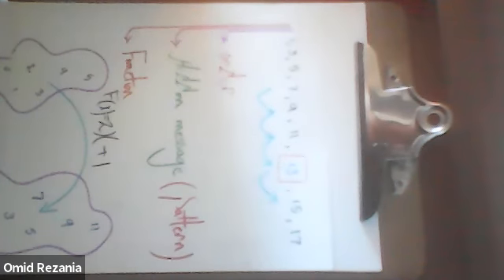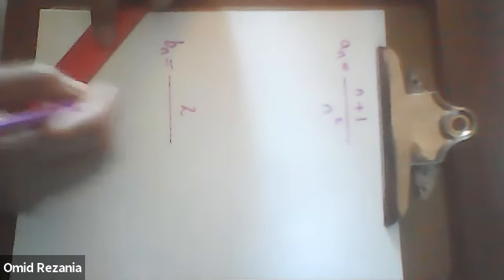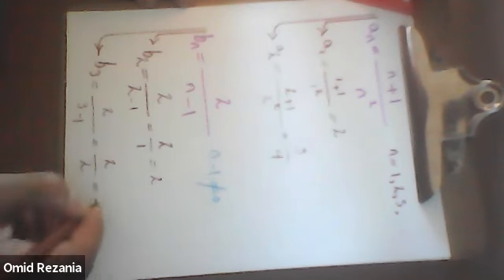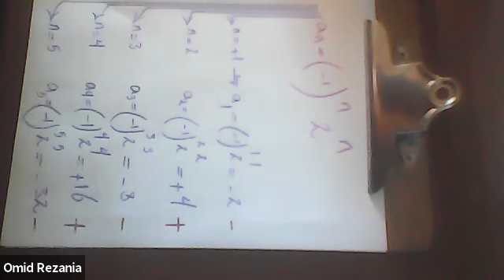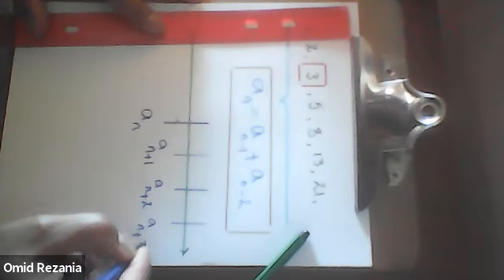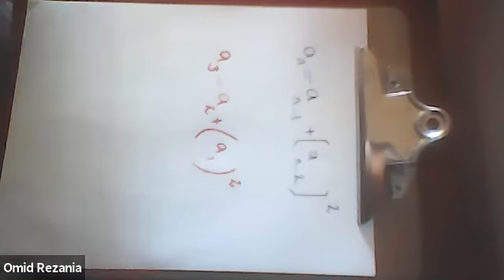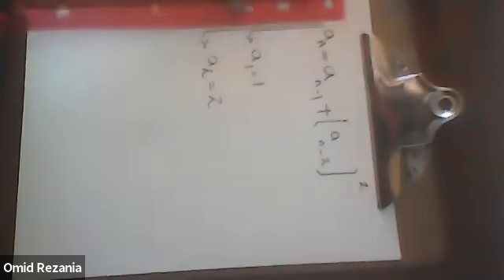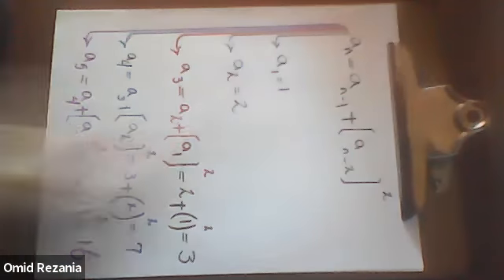Finite Sequence part 1 for Functions Grade 11